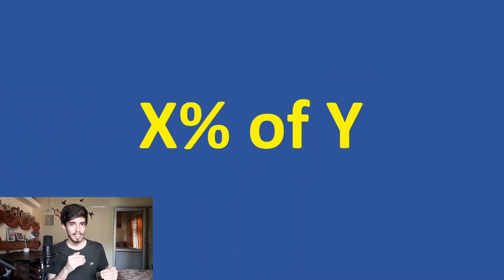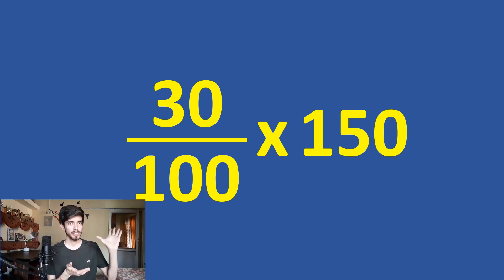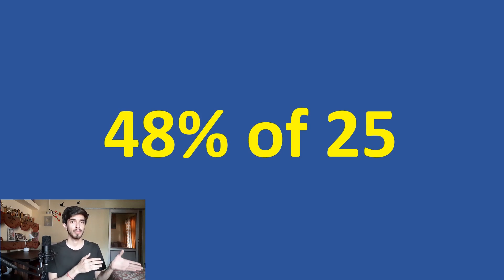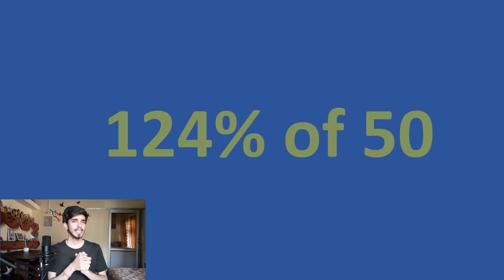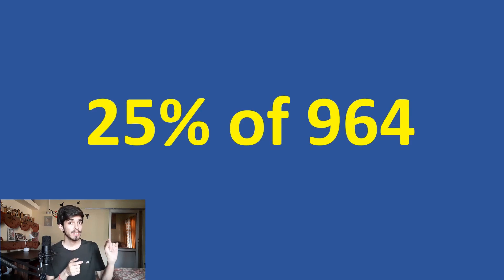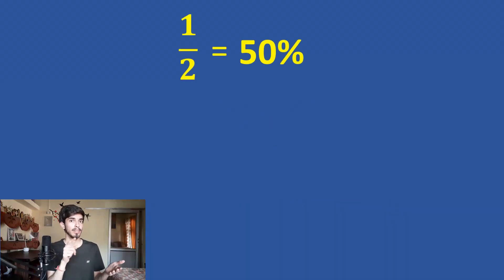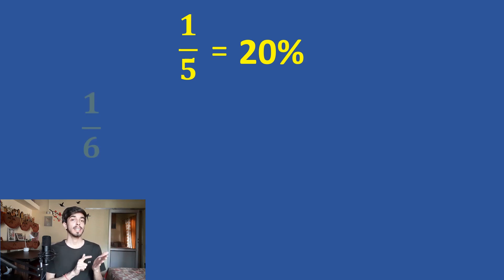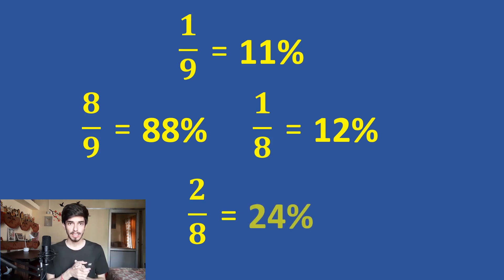Percentage Tricks - How to calculate percentages in seconds Mental Maths- 15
Percentages play an important role in daily life and if we can calculate them fast without pen and paper ,Then its very handy and impressive.In this video we will learn some of the most basic yet very impressive percentage tricks.